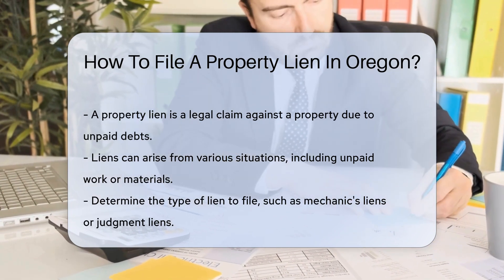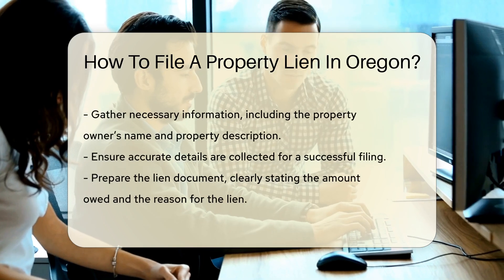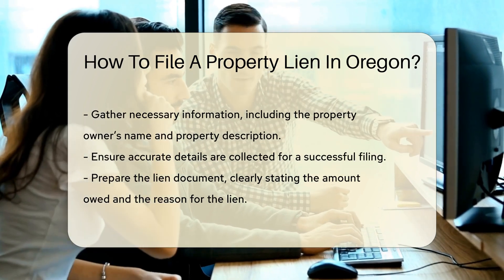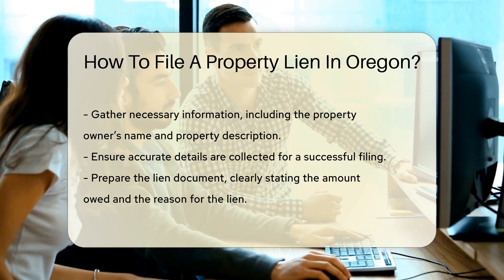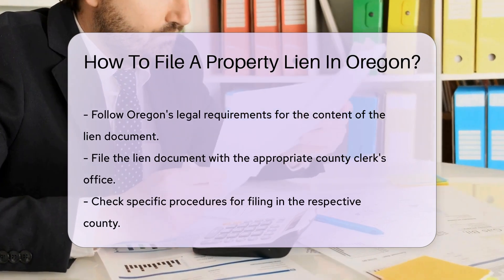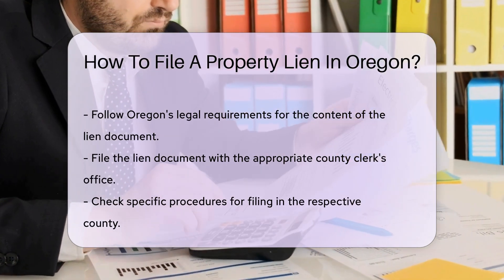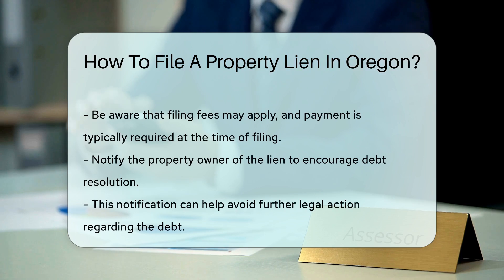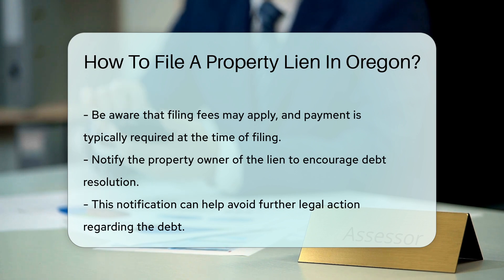How To File A Property Lien In Oregon? - CountyOffice.org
How To File A Property Lien In Oregon? In this informative video on How To File A Property Lien In Oregon, we delve into the essential steps and requirements involved in the process. From understanding the types of liens to gathering crucial information and preparing the necessary documents, each step is vital for a successful filing in Oregon. Learn about the specific legal requirements in Oregon for filing a property lien and the importance of accurate details in the documentation.

Once you have the lien document ready, discover how to navigate the filing process with the county clerk's office, including potential fees and procedures unique to each county. Additionally, we explore the significance of notifying the property owner about the lien and its role in resolving debts before further legal actions are needed.

Join us for this insightful discussion on property liens in Oregon and gain valuable insights into the legal aspects of filing and managing liens.